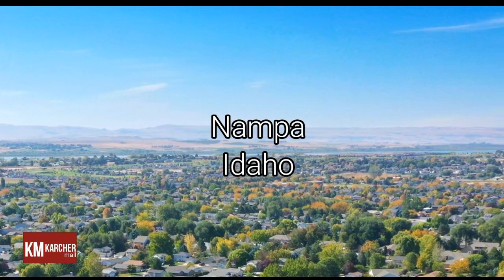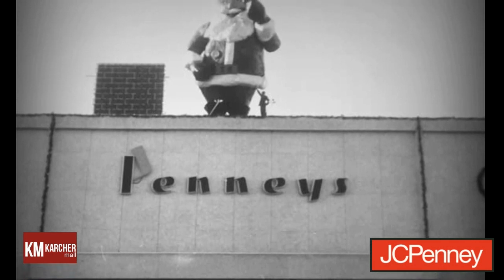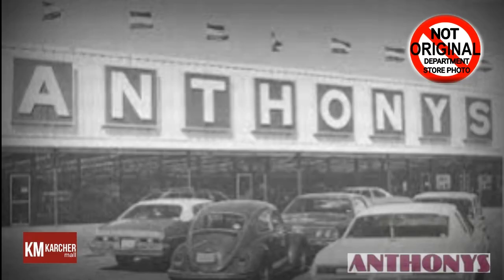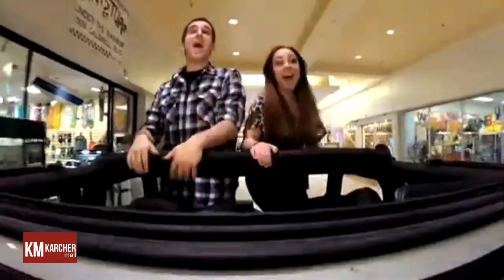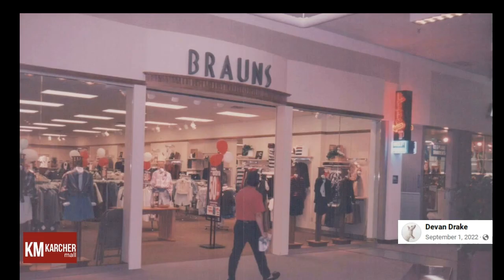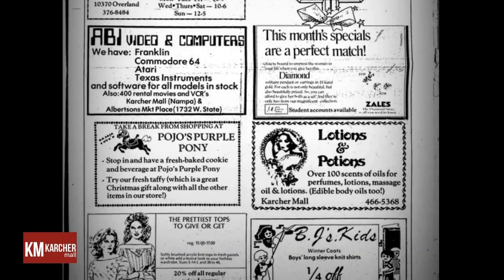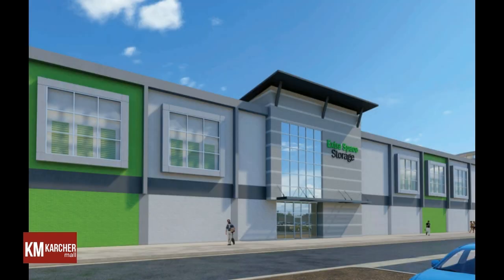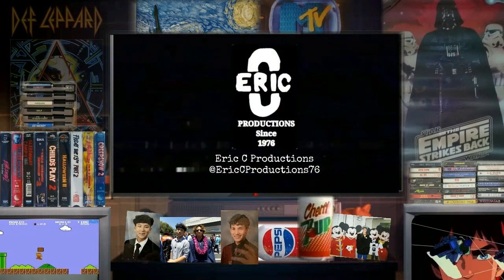Karcher Mall in Nampa Idaho. (Mall History)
District 208, formerly Karcher Mall, is a shopping center located in Nampa, Idaho, United States. It originally opened as an enclosed shopping mall in August 1965 with Buttrey Food & Drug, Tempo, and Sprouse-Reitz as anchor stores. It was the largest shopping mall in the Treasure Valley until the opening of Boise Towne Square in Boise in October 1988. The shopping center is anchored by Big 5 Sporting Goods, Jo-Ann Fabrics and Crafts, Mor Furniture, and Ross.
In 2019, the mall was sold to Rhino Investments, which began a major renovation project that included the demolition of 81,000 square feet (7,500 m2) of the mall's floor area. Future plans include the addition of several new tenants and several residential buildings.

THank you to YouTube Channels